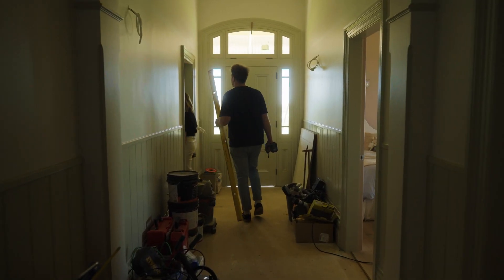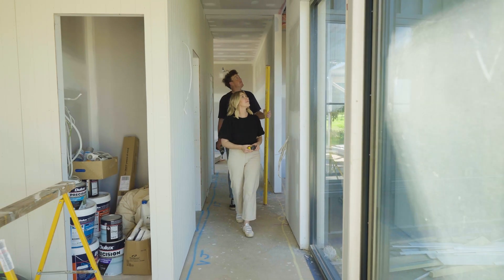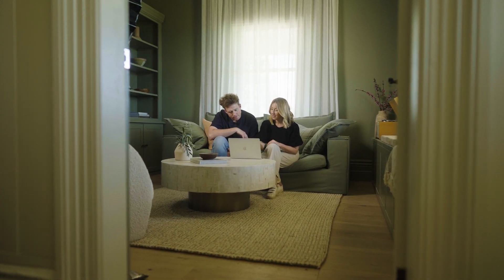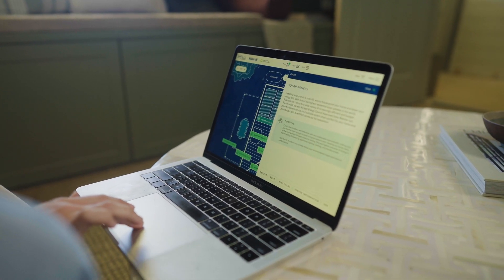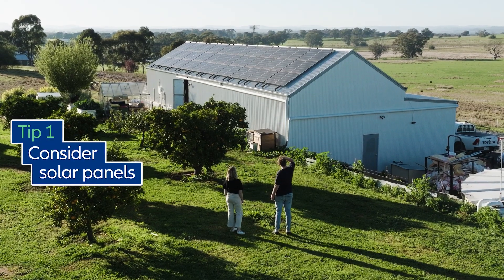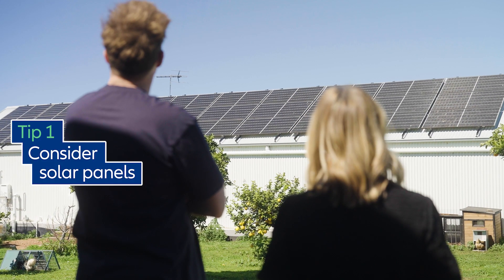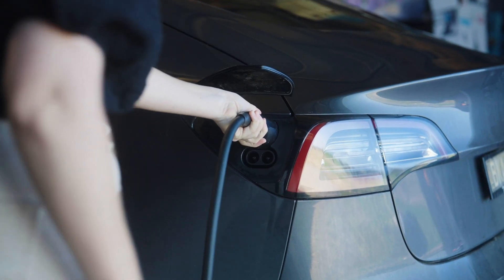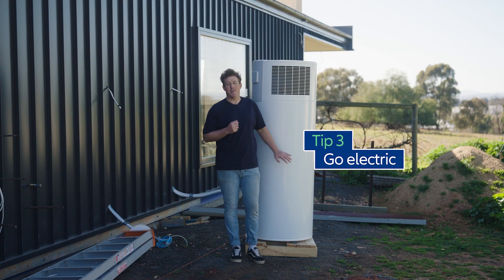Going electric when renovating with Josh & Jenna | Explore our Green Specs Digital Tool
Sustainable living is super important to Josh & Jenna, so when renovating, they really try to plan for the future. Power is a great place start, and our new Green Specs digital tool, built from a technical guide by Green Building Council of Australia, has some great ideas that may help you reduce your energy bills, and your carbon footprint over time. ​

Here’s some of the things Josh & Jenna are implementing in their latest project. And for more tips, check out greenspecs.com.au​

Source: GBCA  ​